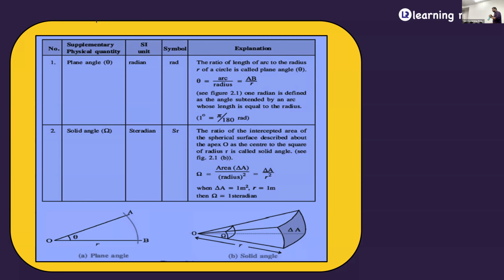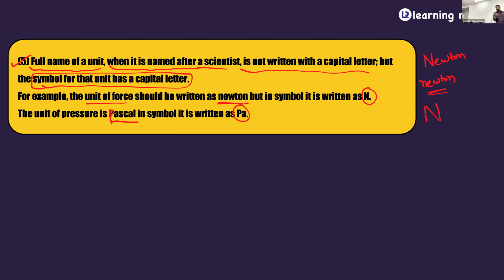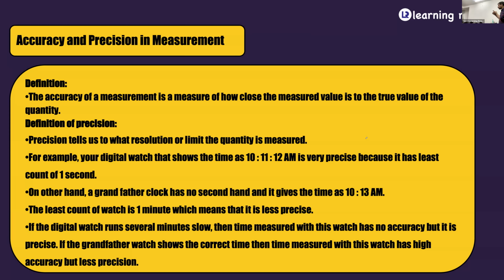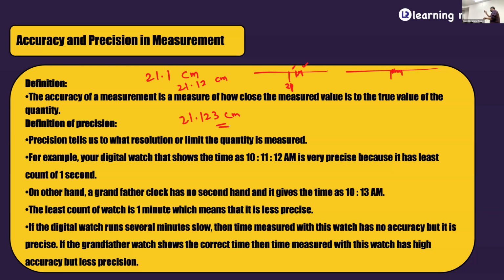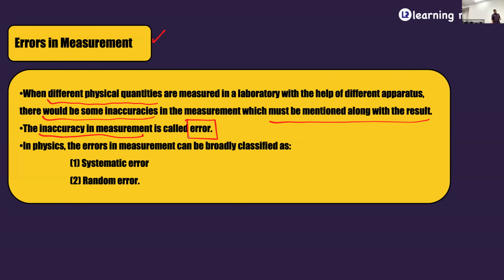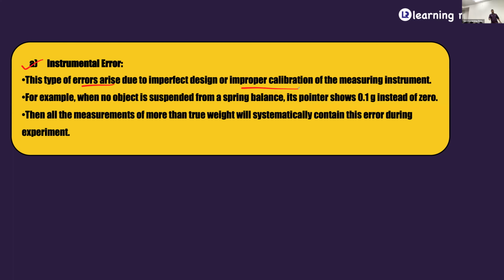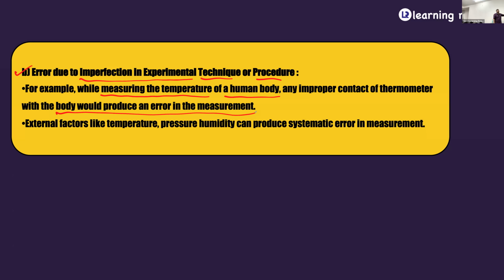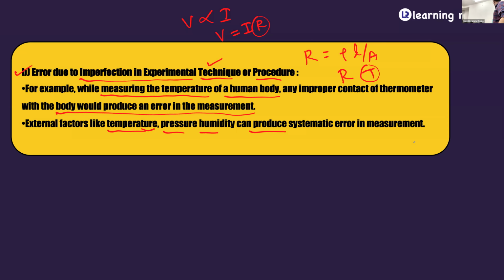XI Phy 050523